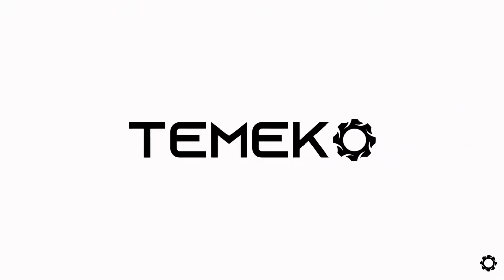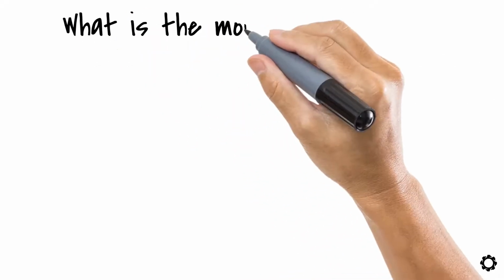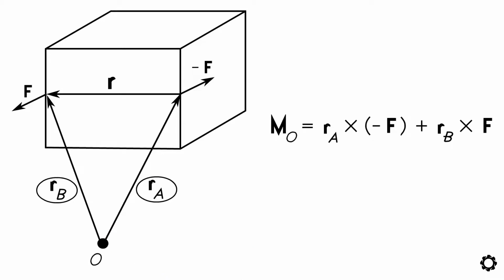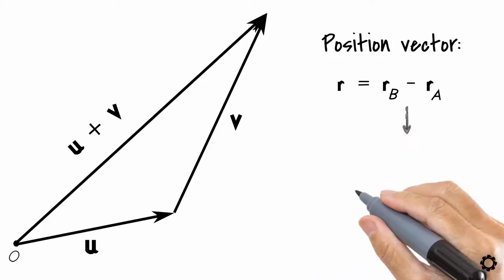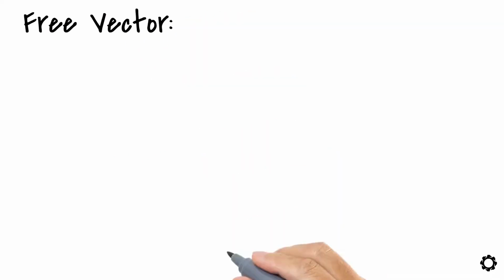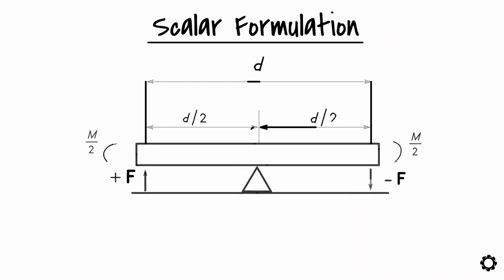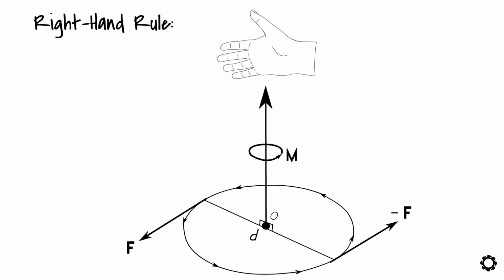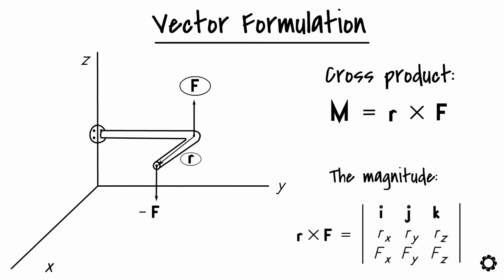Moment of a Couple | Simulations | Mechanics | Mechanical Engineering | LUT University